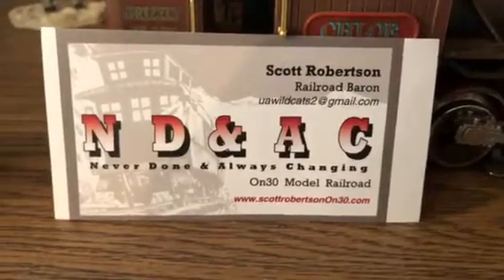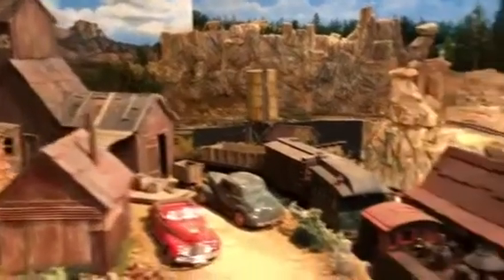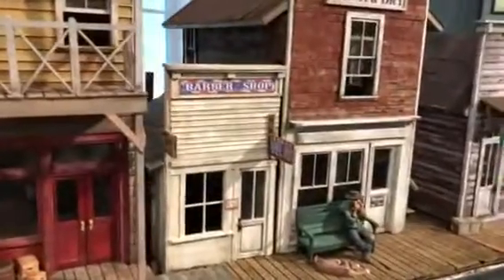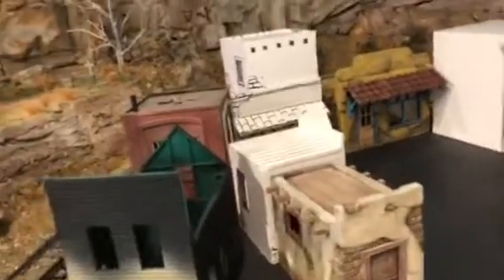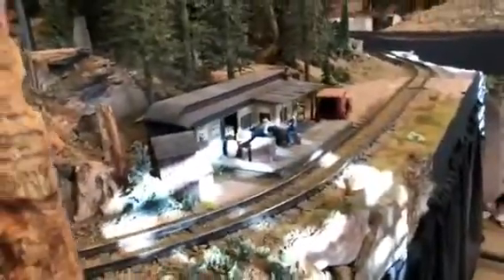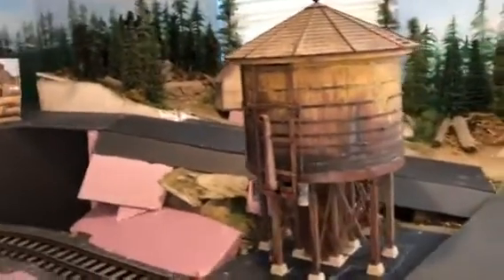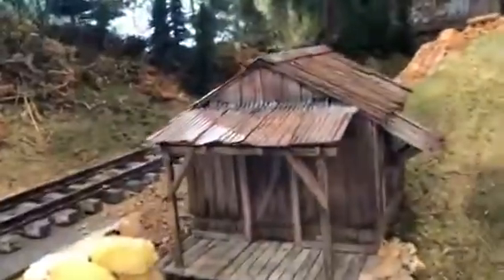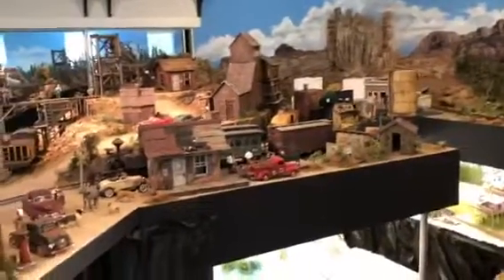ND&AC September 2019 Update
Progress video of my change from On30  scale to 1:24 scale narrow gauge. September 2019